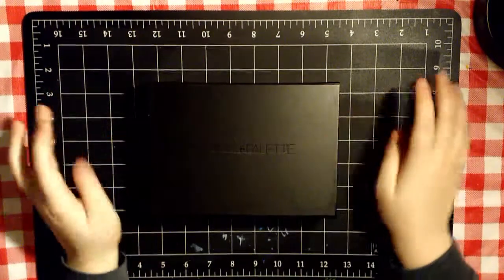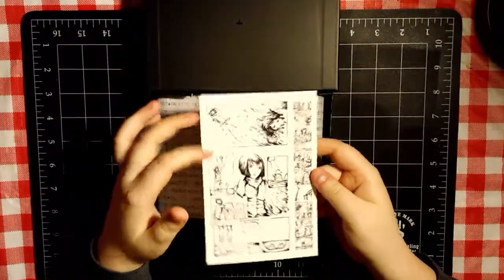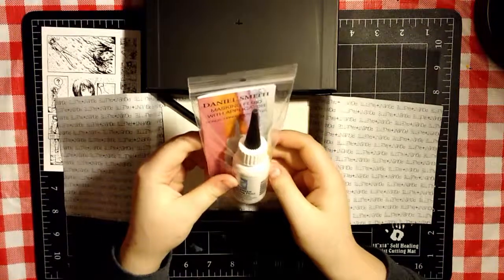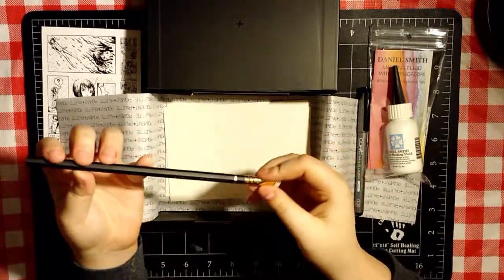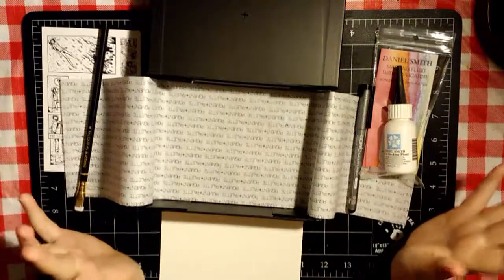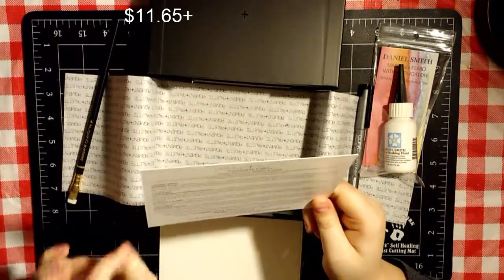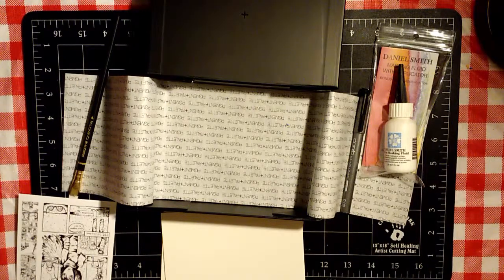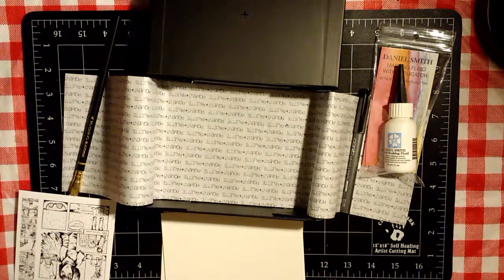Pigment+Pallette 14th Edition February 2015 Unboxing!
Hiya! Really excited to be sharing my first box opening with you all!

If you don't know what Pigment+Palette is, it is a box you get every month with mystery art goodies! Sounds fun, right? It's $18 per month for USA and $28 for International. You MUST order before the 10th of the month to get it for that same month.

LINKS!